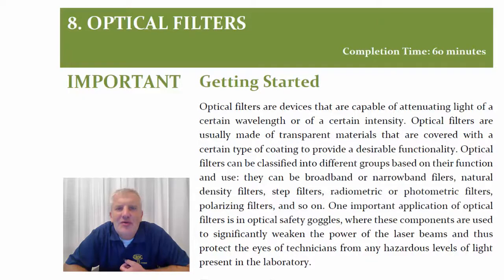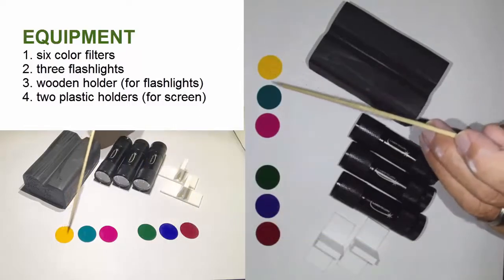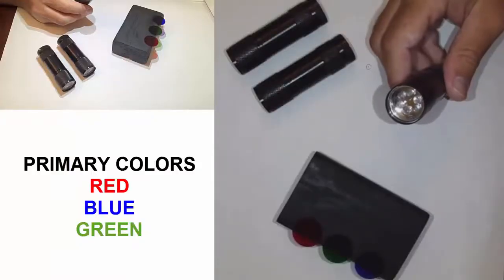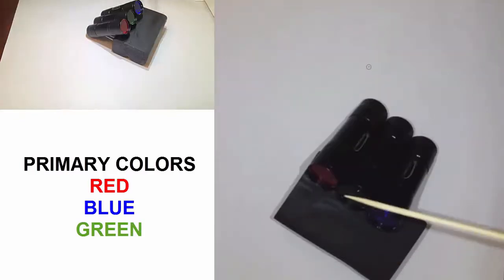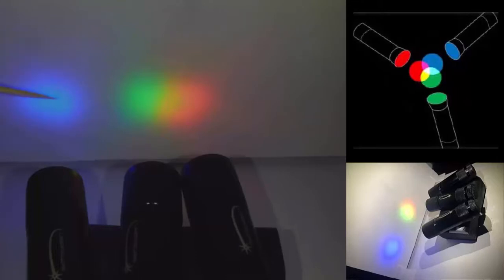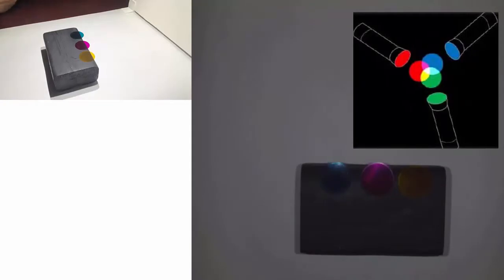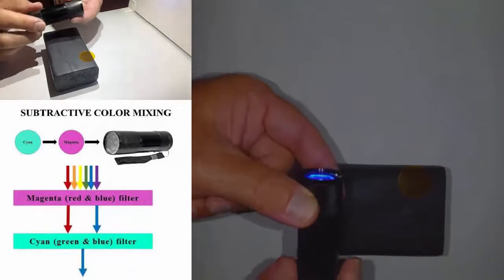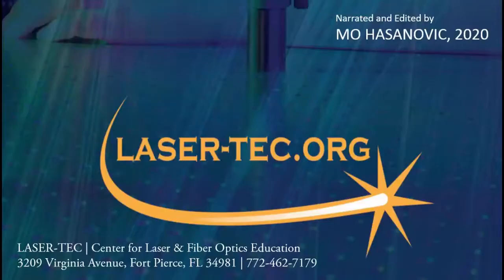Lab 8 OPTICAL FILTERS